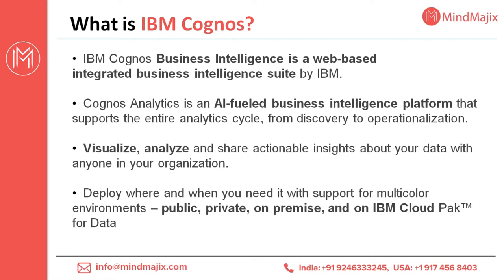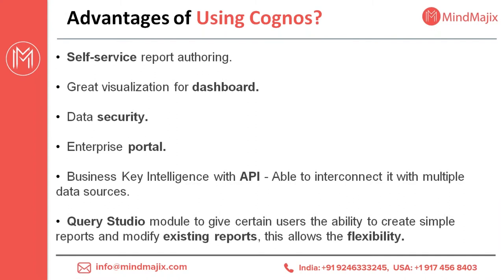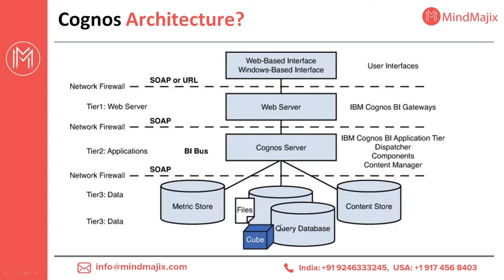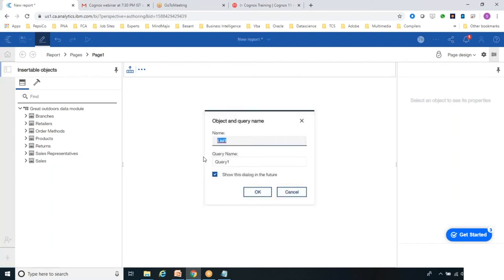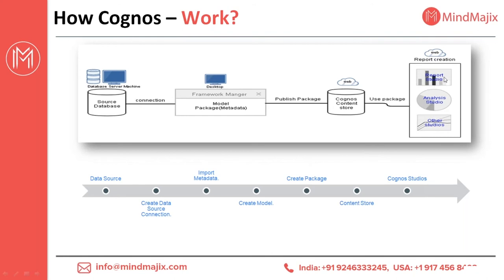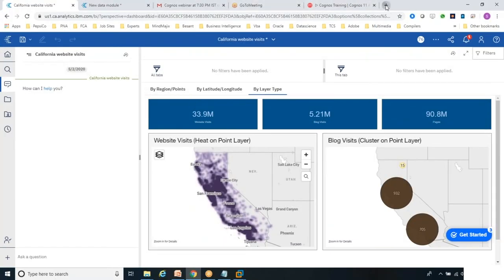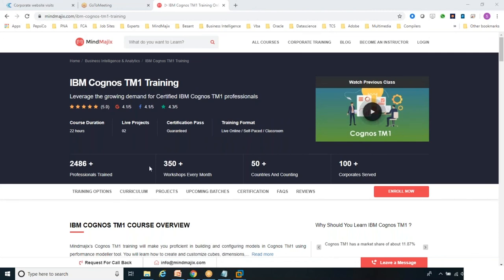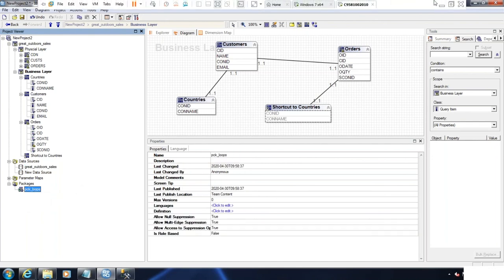IBM Cognos Tutorial | Explore IBM Cognos In Less Than An Hour [IBM Cognos] - Mindmajix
In this tutorial, we will discuss the IBM Cognos tutorial, and also we will see how to build complex and advanced reports and dashboards using the IBM Cognos reporting tool, and this will enable you to become a Cognos developer. By the end of this training, you will get an insight into working with the IBM Cognos reporting tool by implementing real-time Cognos projects, and you will be able to use this knowledge in real-time environments.

Some Of The Topics Discussed In This IBM Cognos Tutorial:

0:00:00 Introduction To Mindmajix
0:01:43 Agenda
0:02:54 What is IBM Cognos?
0:06:48 Advantages of using IBM Cognos
0:14:31 IBM Cognos Architecture
0:19:03 Different Components in IBM Cognos
0:20:40 IBM Cognos Key features
0:27:56 How IBM Cognos Work ?
0:31:36 Getting Started with IBM Cognos
0:35:35 How to create a model using IBM Cognos Framework Manager
0:36:42 Report Studio
0:40:25 How to create - Dashboard & Reports
0:41:06 Career & Job opportunities

Why Should You Learn IBM Cognos?

Cognos is a cloud-enabled web-based application, which is free. All of Fortune 100 companies are using Cognos, and many of Fortune 500 companies are using Cognos for data resolution needs. The demand and usage of Cognos applications are Strong and growing. According to Payscale.com, the average salary of a Cognos professional is around $117, 399 per year.

Who Should Learn IBM Cognos?

►Software Developers
►Web Developers
►Freshers / Professionals from any field
►Professionals from Analyst background.
►Graduates who are looking for a career in Cognos.

Skills Covered:

✅ Develop Multi-dimensional reports
✅ Deploying Cognos Data Modules
✅ Cognos User Interface and its working
✅ Design data models using Cognos metadata layer
✅ Develop professional reports and dashboards using Cognos report studio
✅ Develop cubes, which provides ROLAP capability using Powerplay transformer

KeyFeatures :

👉 24/7 Support
👉 Real-life Projects
👉 Get Certified